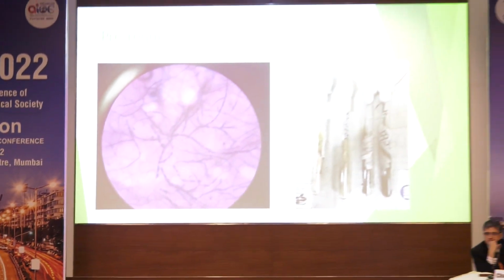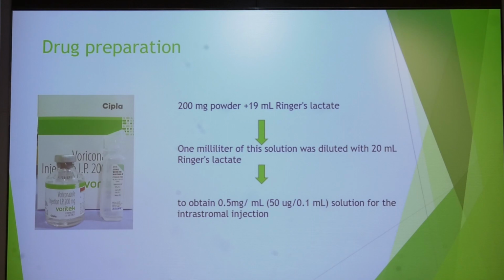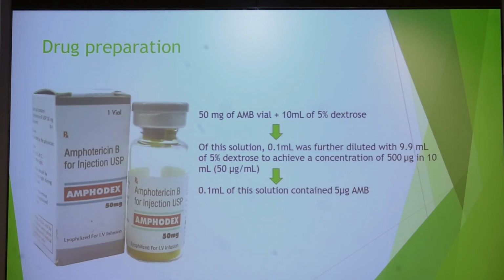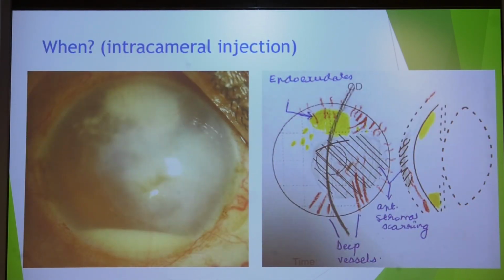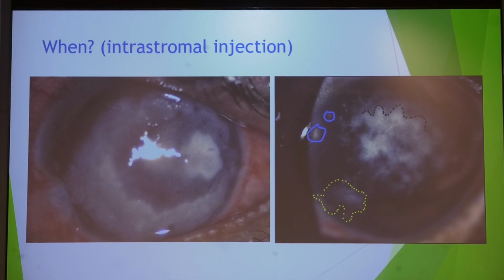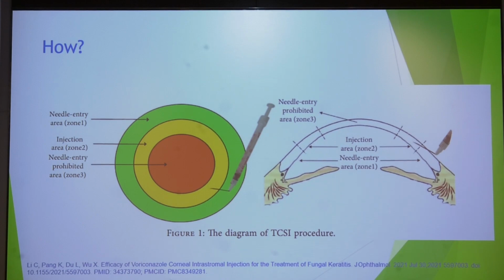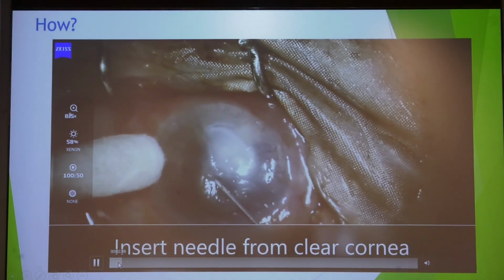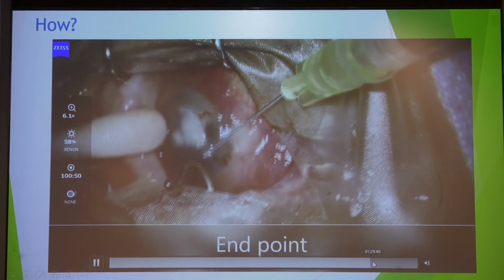AIOC2022 GP115 topic Dr PRABHAKAR SINGH Intrastromal and intracameral antimicrobial injections Why